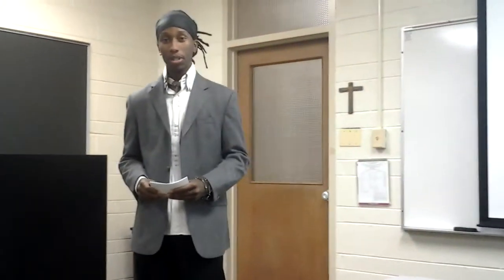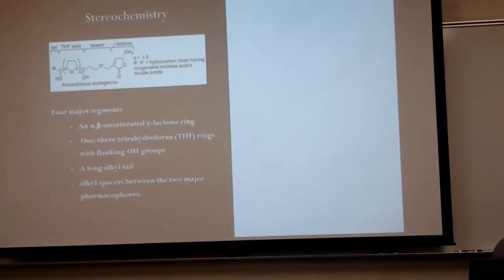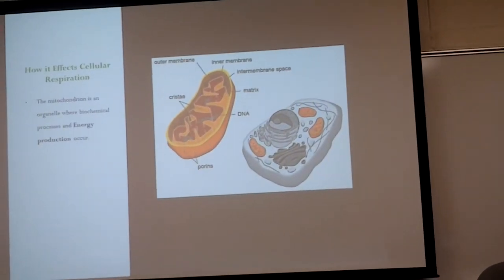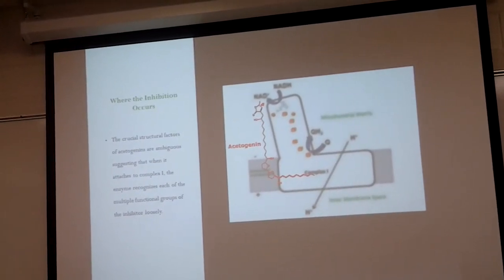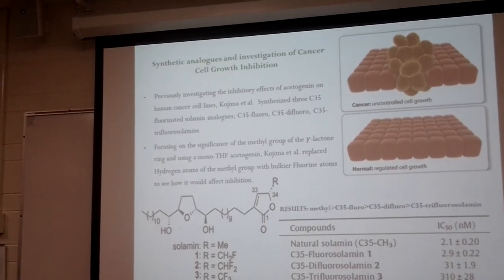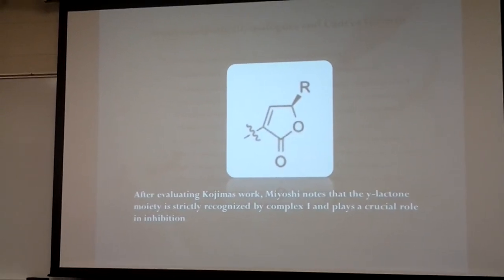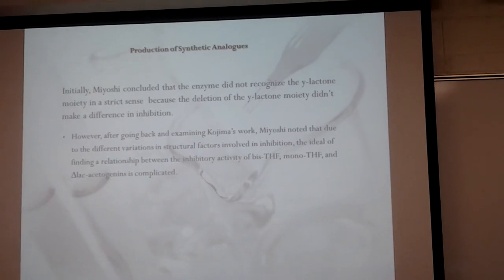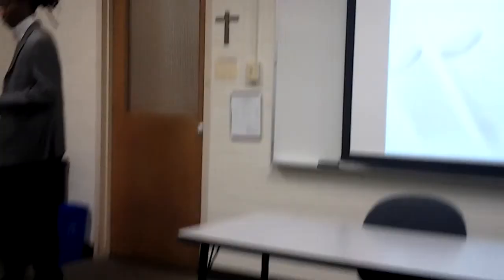How Soursop works to kill Cancer cells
Presenation at Saint Xavier University on how Soursop kills Cancer cells,  Viruses and tumors